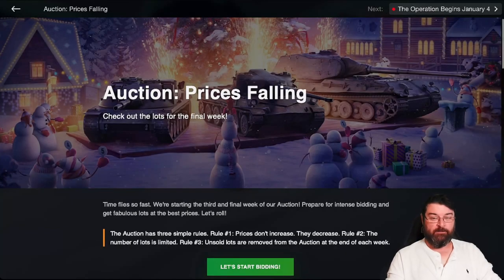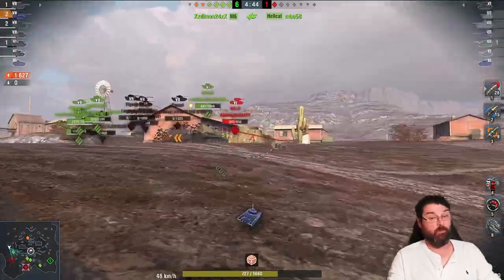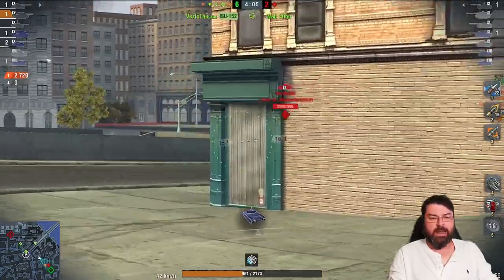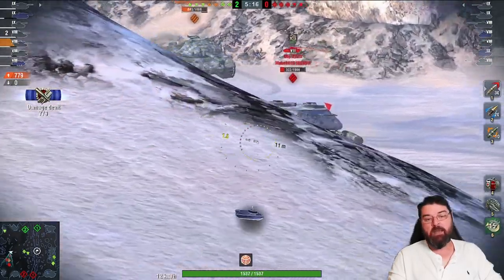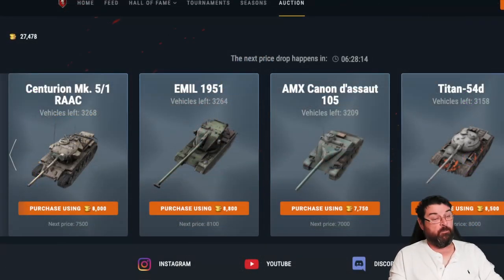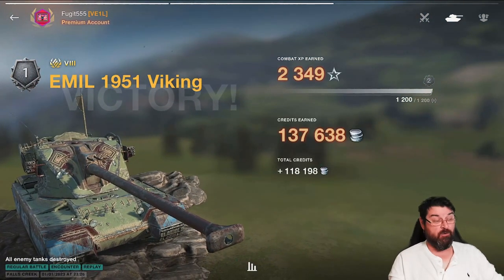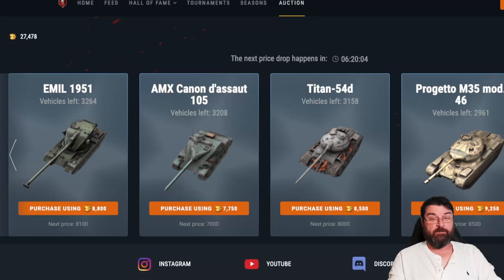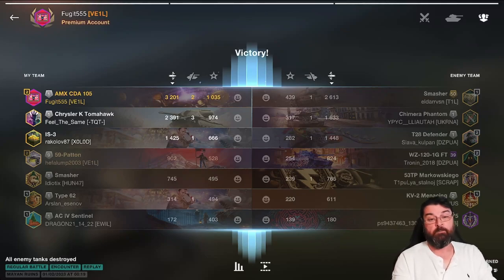MY TOP 5, AUCTION FINAL WEEK | WOTB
With plenty of tanks still in the final week of the auction, I thought I would share with you my Top 5 picks of what you should consider.